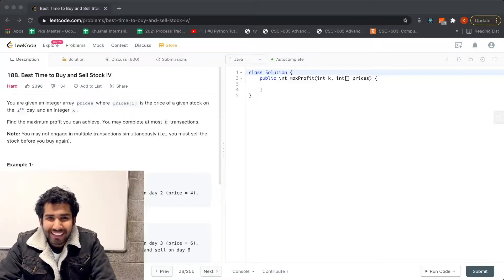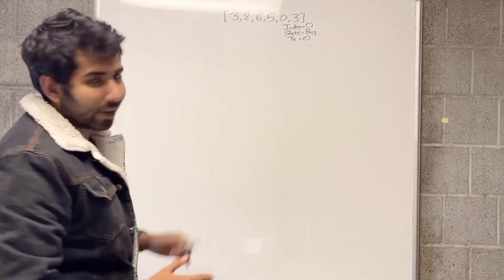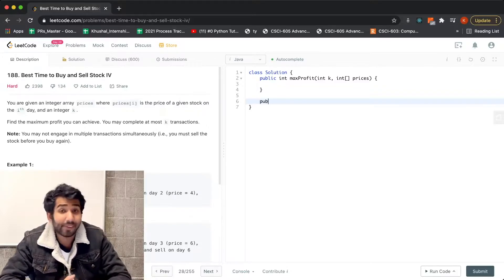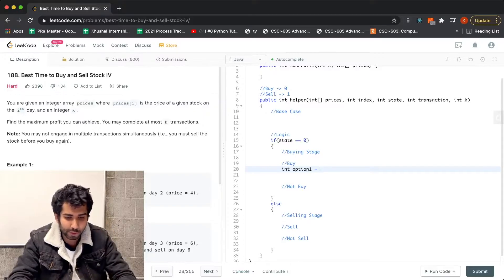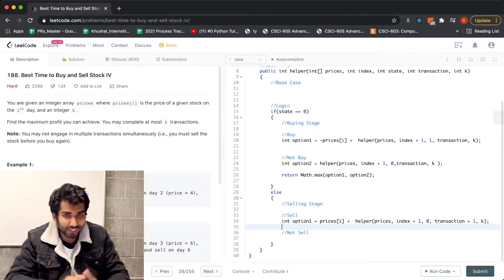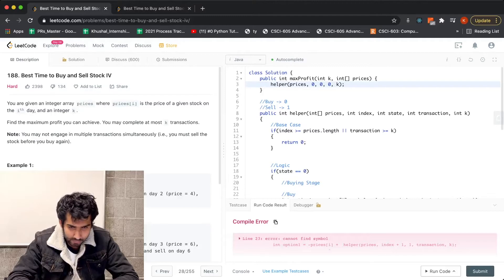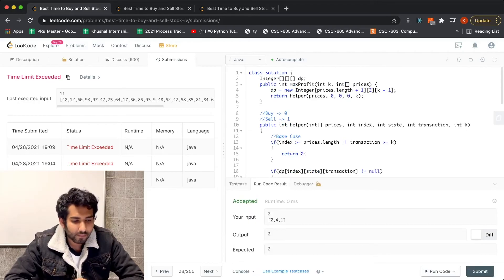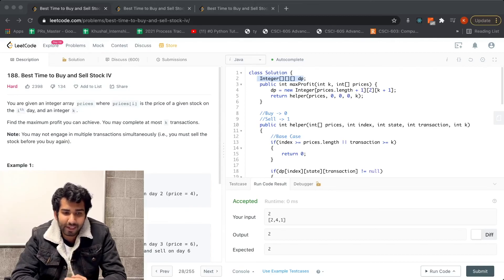Leetcode - 188 : Best Time to Buy and Sell Stock IV - 4 | Solution Explained | Java